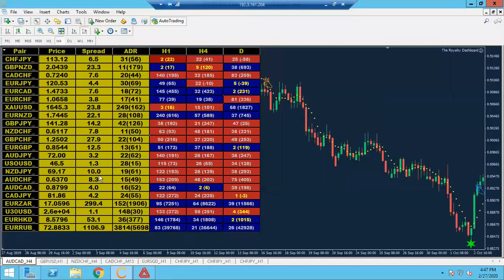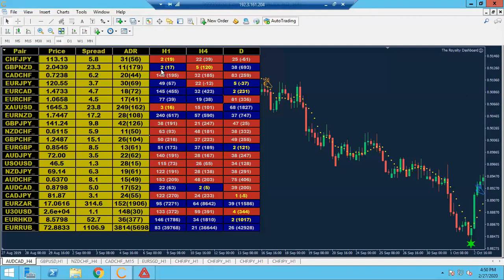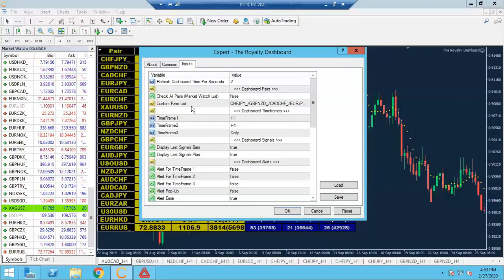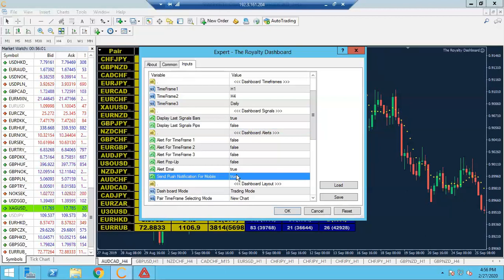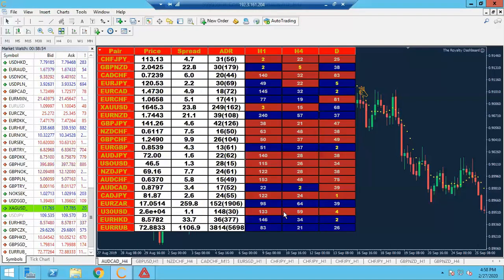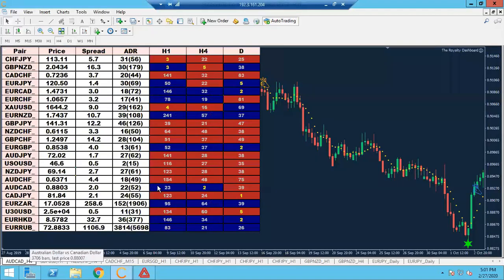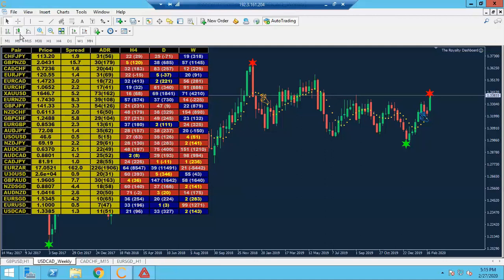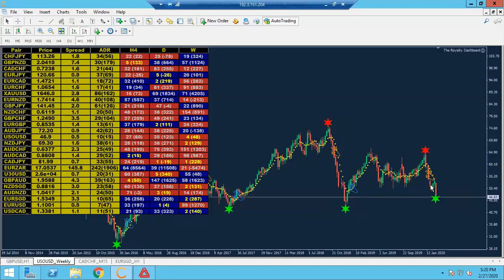Whoooa It's Finally Here - The Royalty Dashboard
Do you want the Royalty Dashboard??